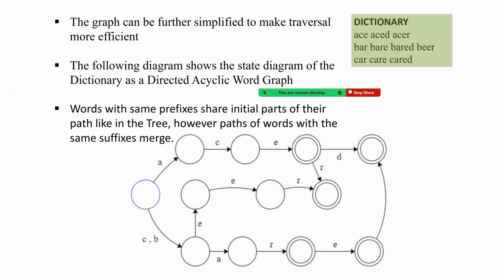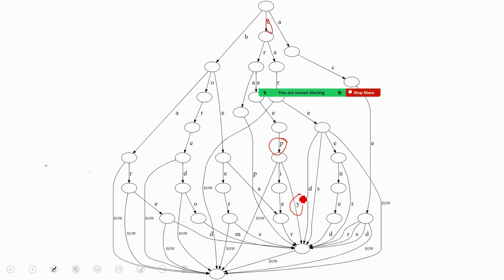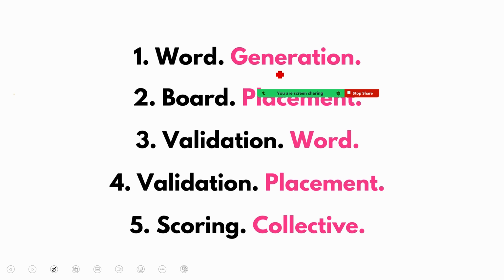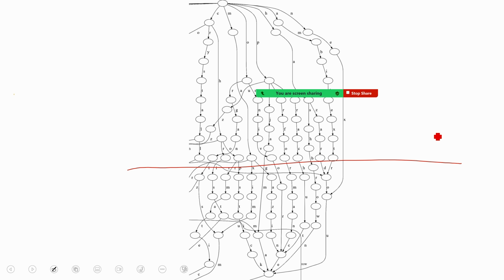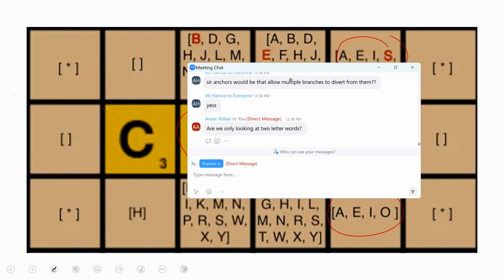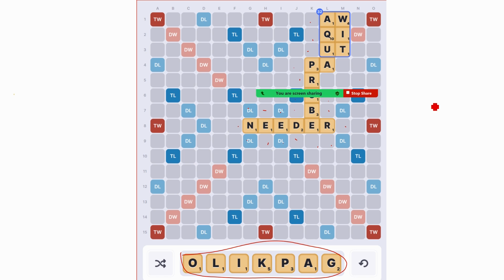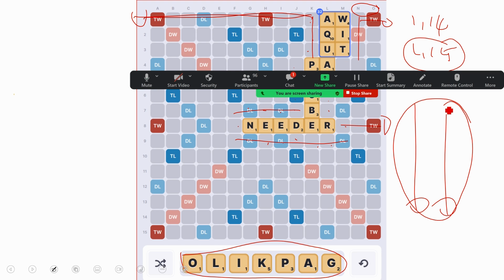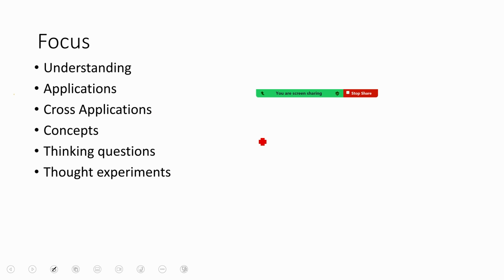Scrabble word generation using DAWGS review. IBA. ITC. F'24. Week IV. Part V.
Scrabble word generation using DAWGS at IBA, from the implementation of the 1988 paper from CMU on building the fastest Scrabble program in the world.

We look at how are DAWGS are different from Tries, how does the search and validation process change as we switch from Tries to DAWGS, how does board pre-processing help us getting to faster move generation and how do these theme come together to help us build better representation and better models.

Part V of V from Week IV. For Week IV assessment.